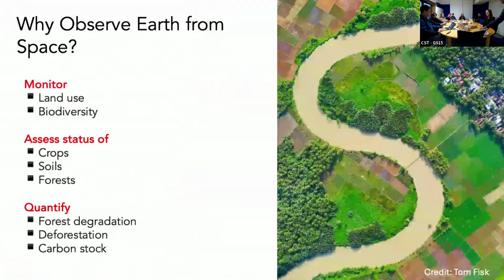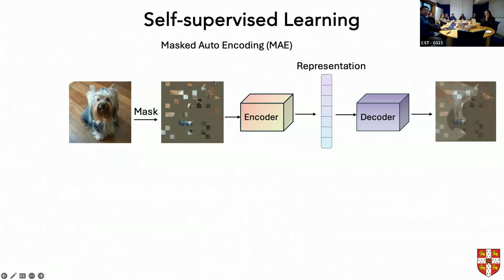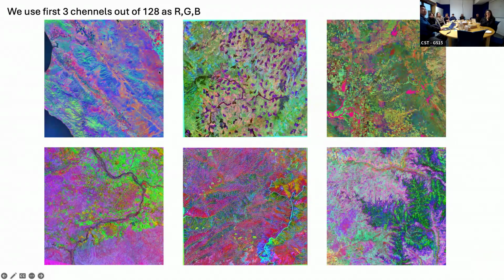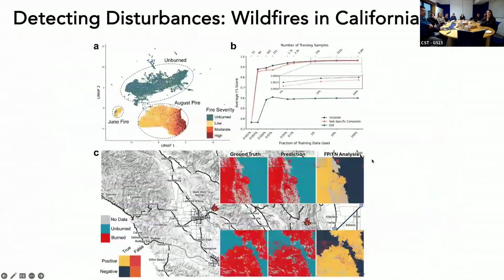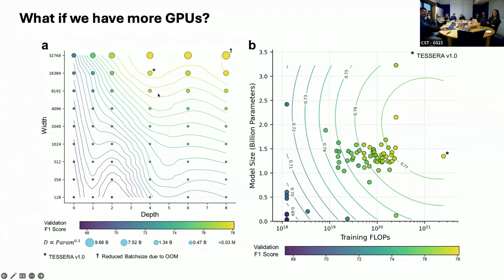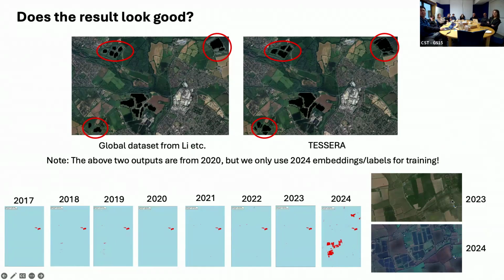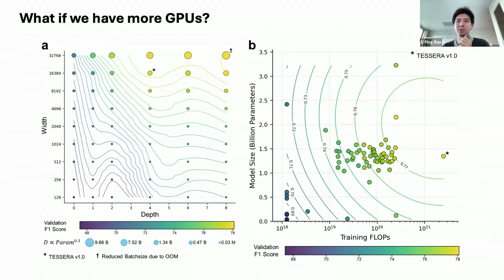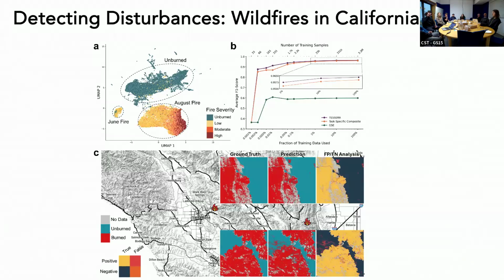TESSERA Temporal Embeddings of Surface Spectra for Earth Representation and Analysis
Abstract:
Optical satellite Earth-observation (EO) time series are often obscured by clouds, resulting in sparse and temporally irregular observations. Compositing addresses these issues, but is insensitive to changes in vegetation phenology, which is critical for downstream tasks. Instead, we present TESSERA, a pixel-wise foundation model for multi-modal (Sentinel-1/2) EO time series that learns robust, label-efficient embeddings. During model training, TESSERA uses Barlow Twins to enforce invariance to the choice of cloud-free observations randomly sampled from the time series, so that the generated embeddings interpolate missing observations. We employ two key regularizers: global shuffling to decorrelate spatial neighborhoods, and mix-based regulation to improve invariance under extreme sparsity. We find that for diverse classification, segmentation, and regression tasks, TESSERA embeddings deliver state-of-the-art accuracy with high label efficiency, often requiring only a tiny task head and minimal computation. To democratize access, adhere to FAIR principles, and to simplify use, we release global, annual, 10m, pixel-wise int8 embeddings together with open weights/code and lightweight adaptation heads, thus providing practical tooling for large-scale retrieval and inference at planetary scale.

Bio:
Frank Feng is a second-year Ph.D. student in the Department of Computer Science and Technology at the University of Cambridge. His research interests lie at the intersection of machine learning and earth sciences, with a particular focus on developing self-supervised learning methods in remote sensing.